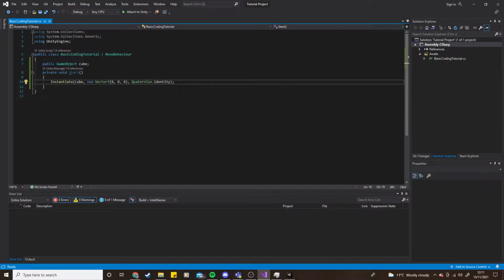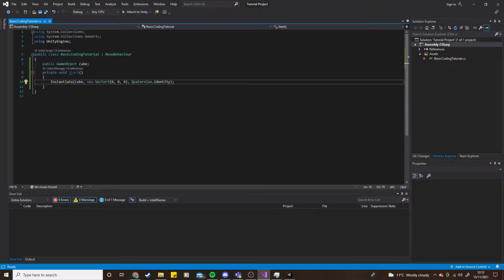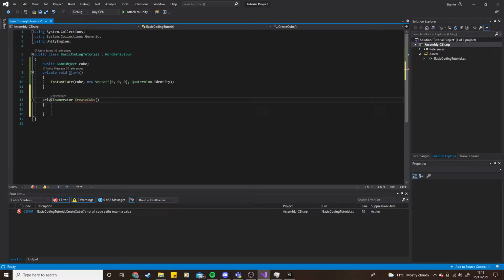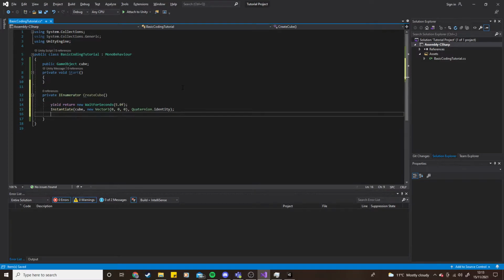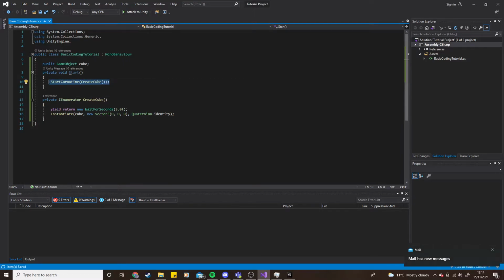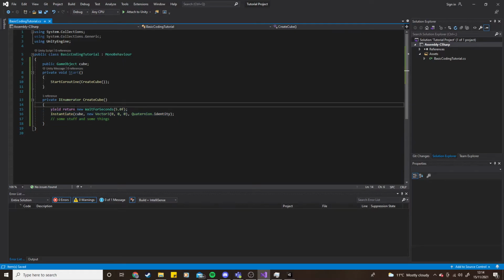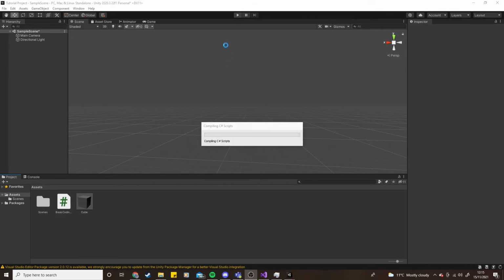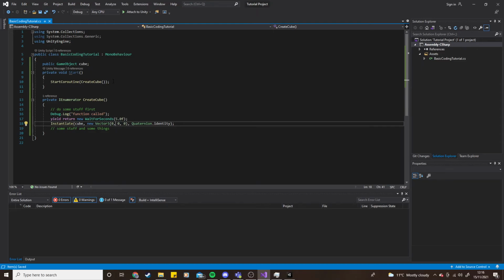IEnumerators in Unity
Extension task,
Use this in an example, perhaps a gun that has to wait a few seconds to reload when out of ammo?